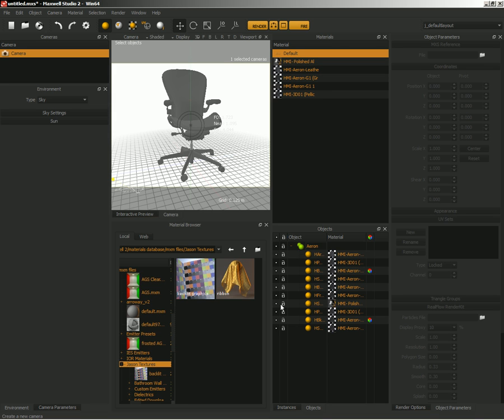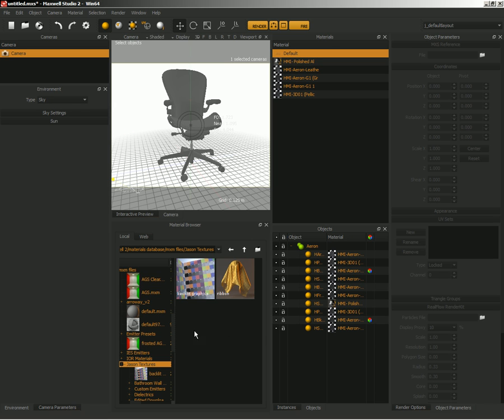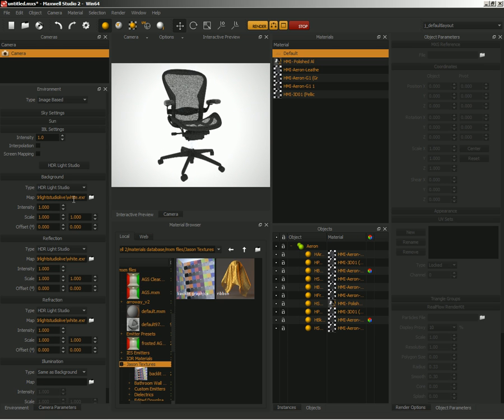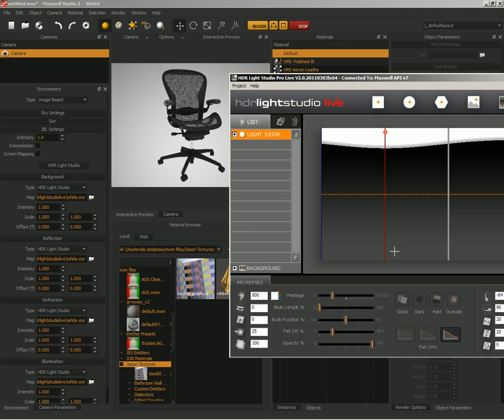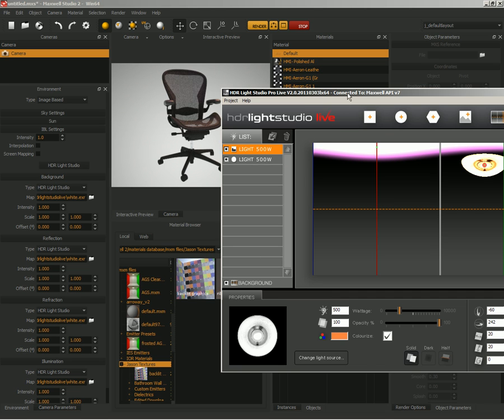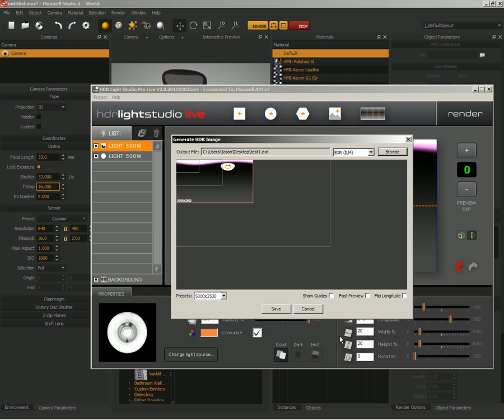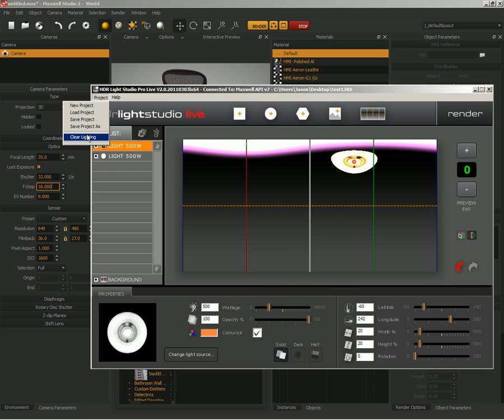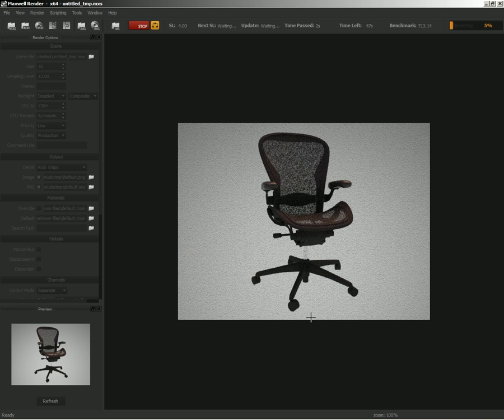HDR Light Studio Live 2 & Maxwell Studio 2.6 Output Tutorial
by Jason Maranto
This video shows an overview of the step-by-step process of setting up and outputting IBL lighting for a model using HDR Light Studio Live from within Maxwell Studio 2.6